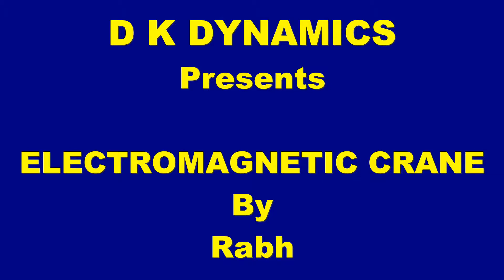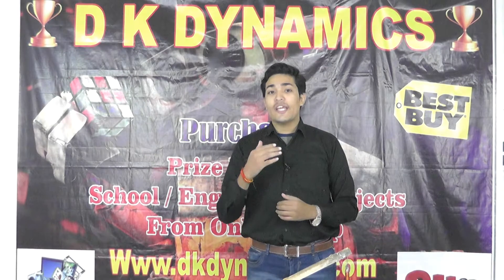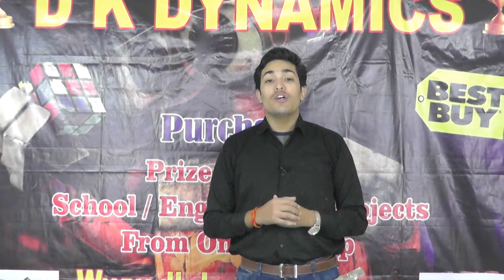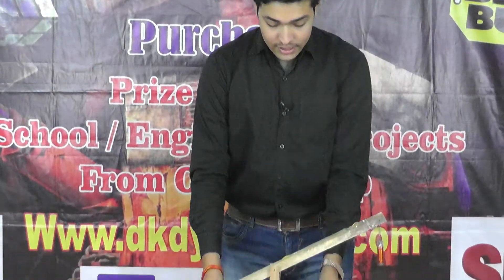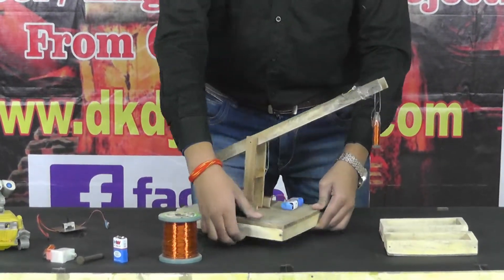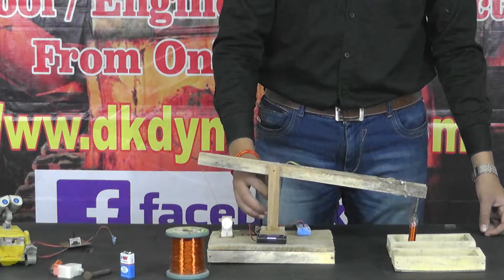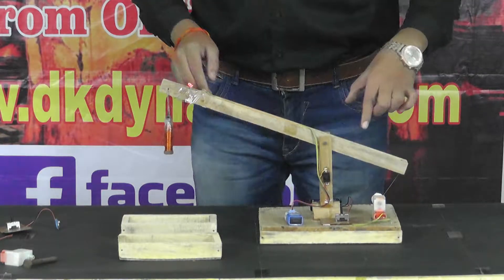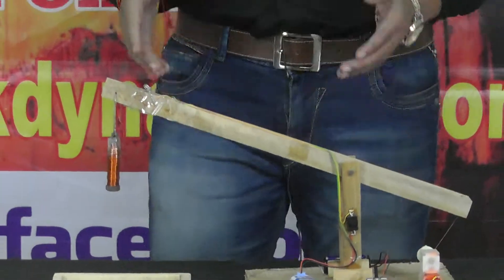How to Make ELECTROMAGNETIC CRANE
This is an prize winning science project for school students. Students learn more about electromagnetism and their applications in day to day life ...its very easy to make by easily available components such as iron nut , cooper wire , switch , gear motor , wooden strips etc. For more details log .its wonderful project for science exhibition .